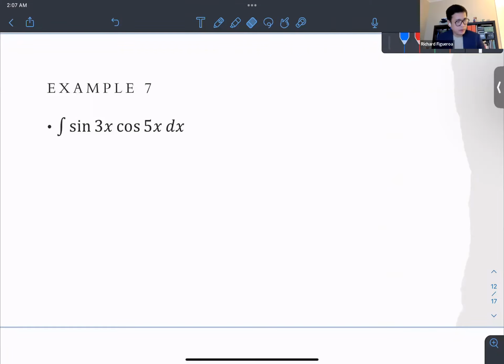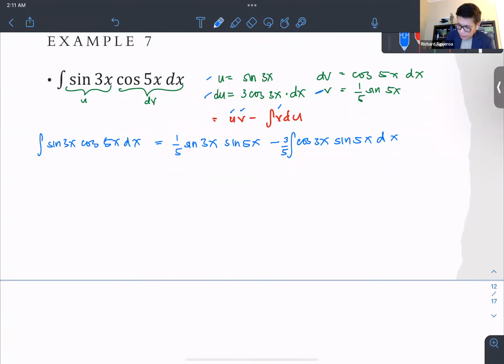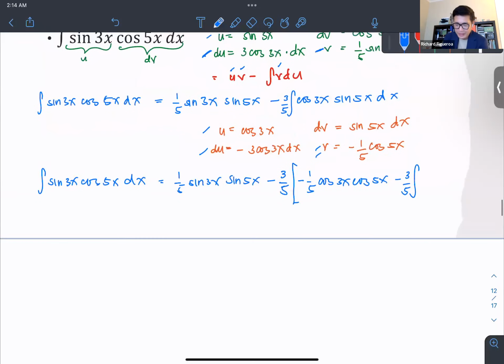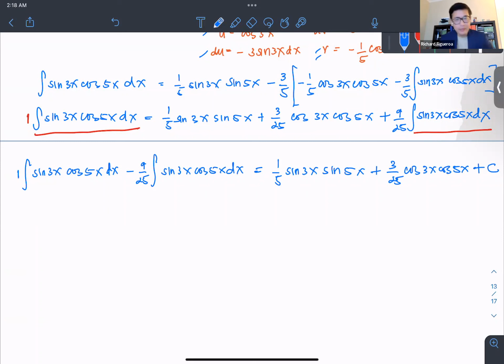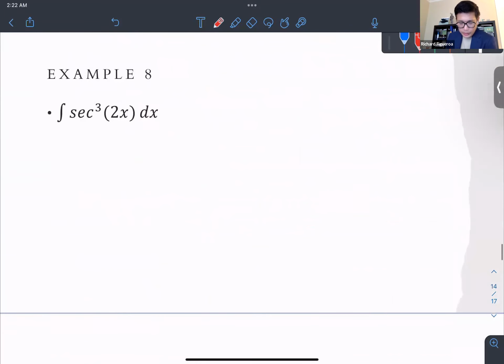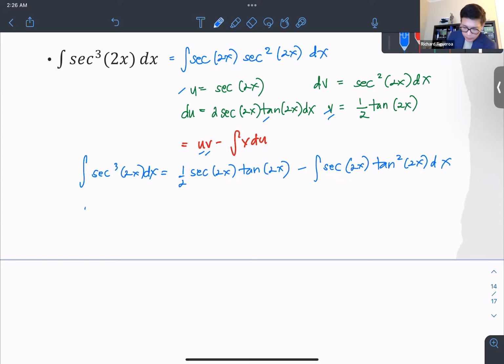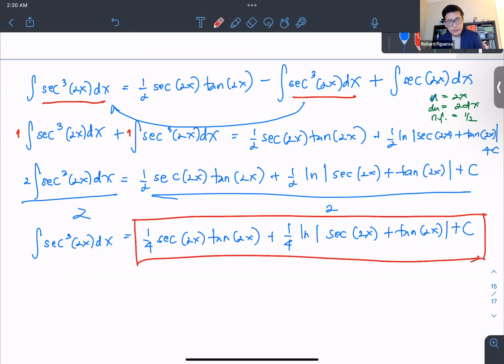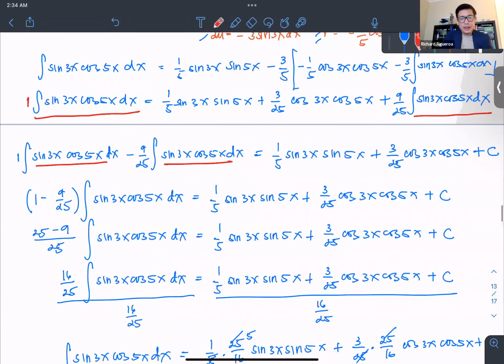Integration by Parts - Part 2